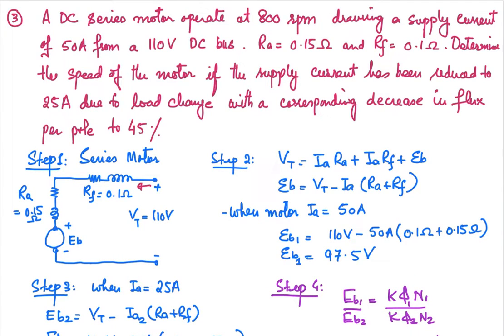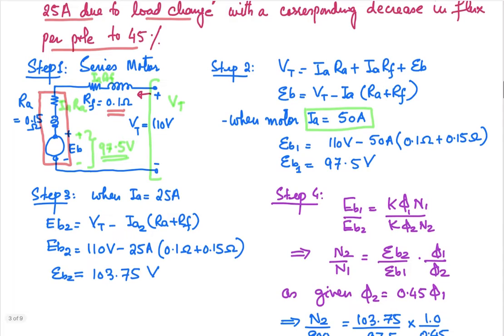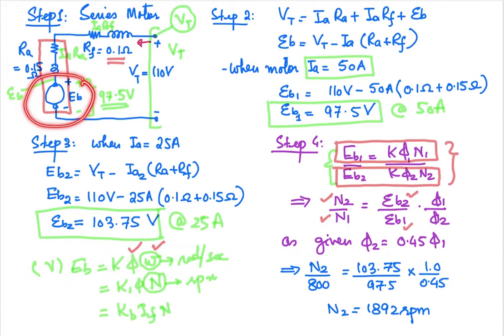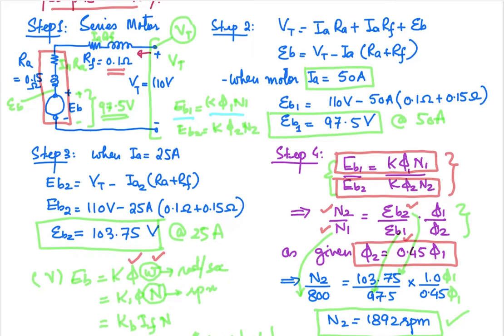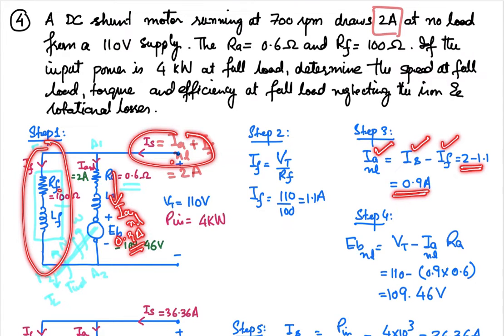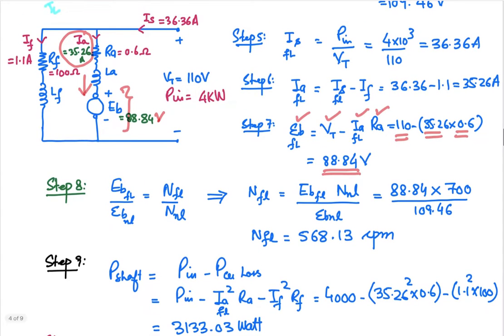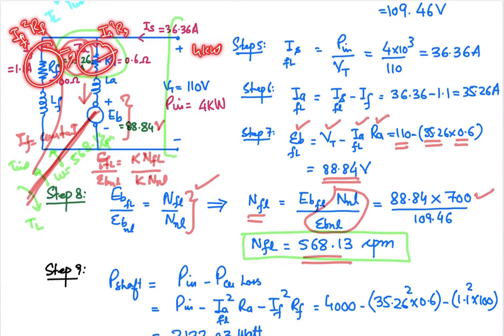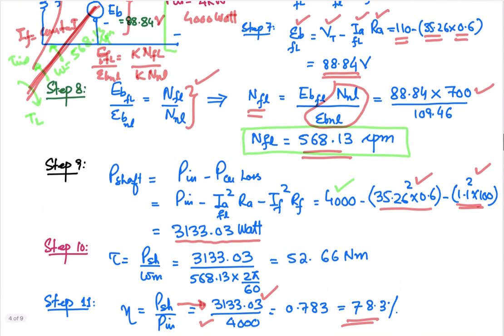EMF: DC Motors Tutorial 2 -- Solved Examples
Solved Examples of DC Motors